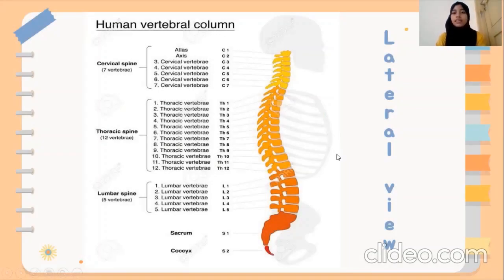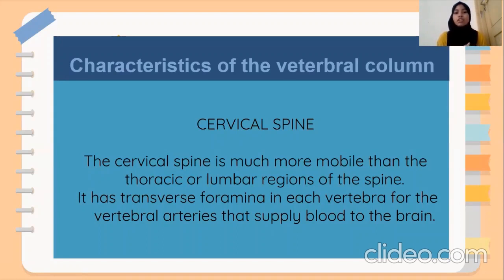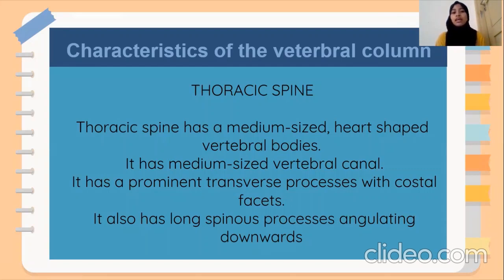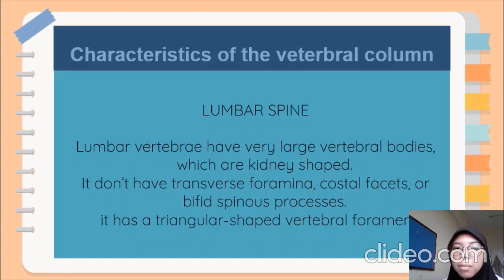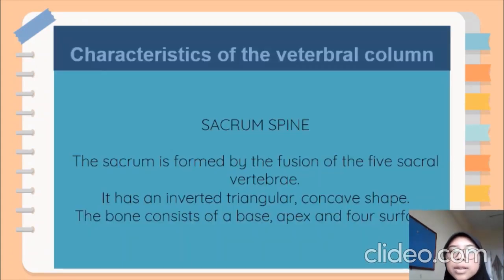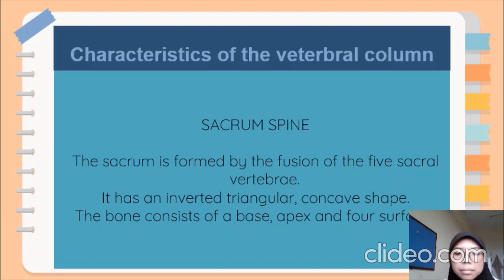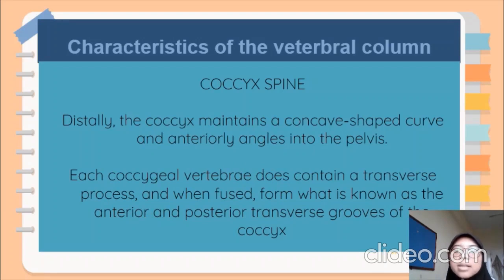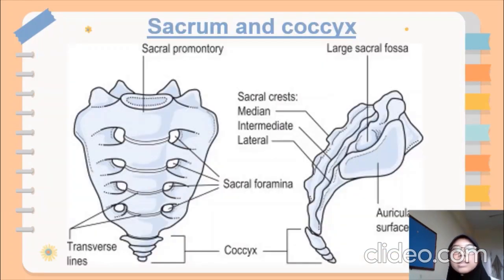MIT166 CHARACTERISTICS OF VERTEBRAL COLUMN